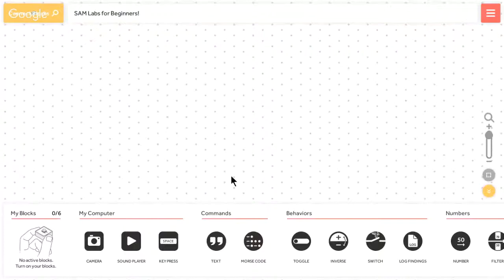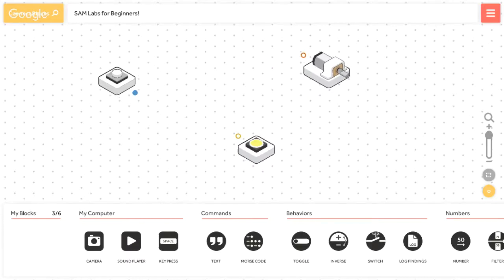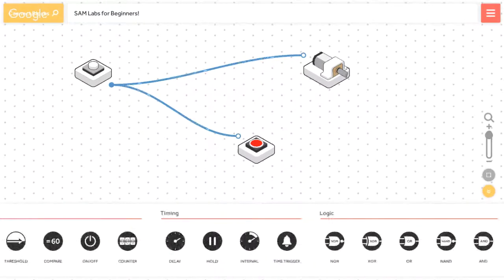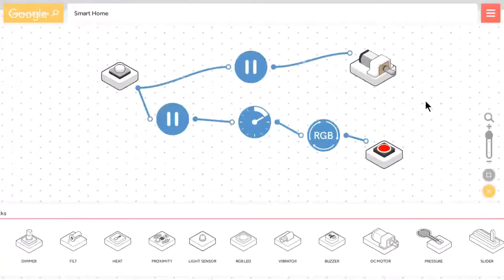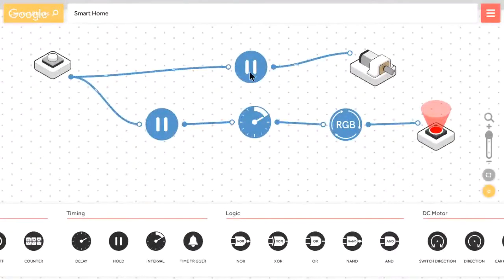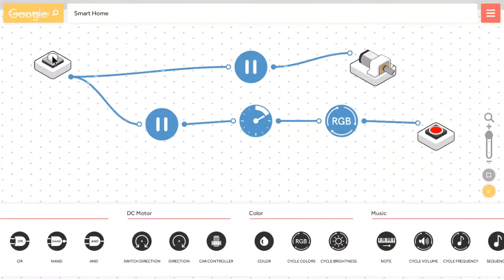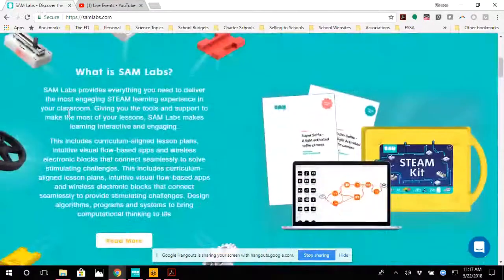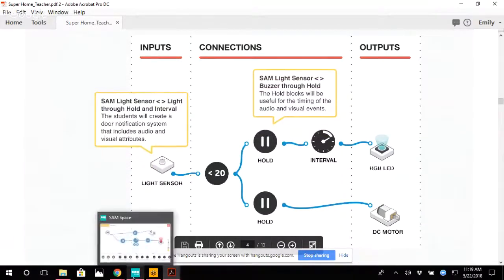Webinar: SAM Labs for Complete Beginners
Learn just how easy it is to get started with SAM Labs in your classroom! We'll show you all the basics: from turning on the blocks to pairing them to creating basic functions. We'll also cover where you can find all the great teaching resources available to implement SAM Labs in your school.